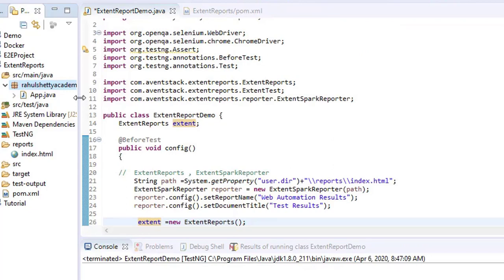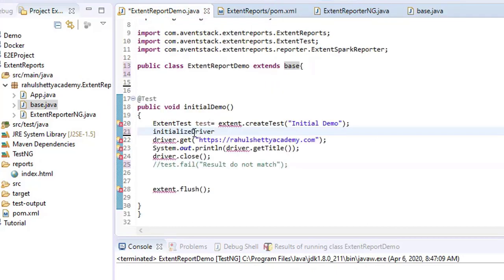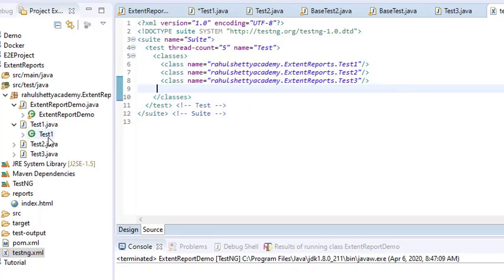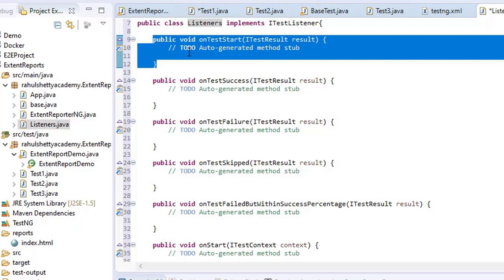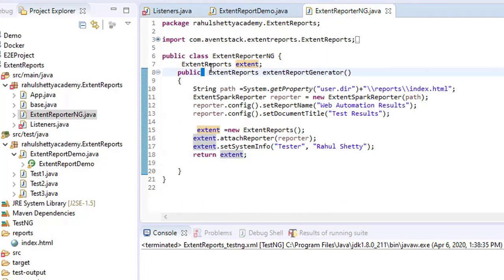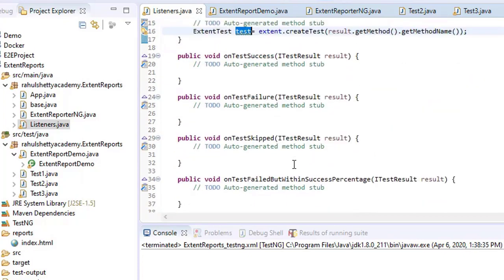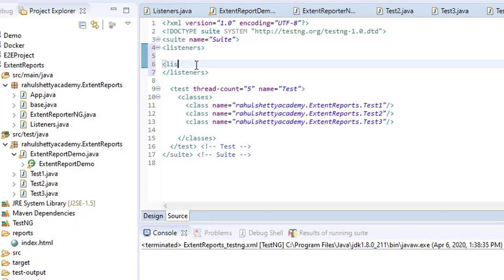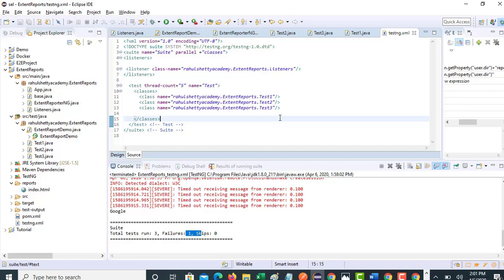Extent Reports with Screenshots & Parallel Execution - Part 2 | Rahul Shetty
This is the Part 2 video  from the Series of extent reports concepts. Please see below Youtube links for complete series list of Extent Reports
This Video series explains how to generate excellent html dashboards for your Automation results with screenshots attached to report on failure. This Series also explains how to generate reports for Parallel execution in Thread safe mode.
For Comprehensive Selenium Framework Design Course details, check out below link at RahulShettyAcademy.com
What you'll learn from this course?
By the end of this course,You will be Mastered on Selenium Webdriver with strong Core JAVA basics
You will gain the ability to design PAGEOBJECT, DATADRIVEN&HYBRID Automation FRAMEWORKS from scratch
*** InDepth understanding of real time Selenium CHALLENGES with 100 + examples
*Complete knowledge on TestNG, MAVEN,ANT, JENKINS,LOG4J, CUCUMBER, HTML REPORTS,EXCEL API, GRID PARALLEL TESTING
*We have 5 dedicated TRAINERS who can help in answering students queries along with resume,Interview preparation with Job assistance
"Additional knowledge to understand Mobile Testing Database testing and Performance testing with Selenium
You will be in a position to pick any website over internet and can automate it with all the possible test cases
You will improve your coding skills in writing best optimized code for Automating test cases
"Last but not least" you can clear any Interview and can Lead Entire Selenium Automation Project from Design Stage
You should be able to verify Data Integrity with the GUI of the application
You will be able to create GREAT LOOKING REPORTS to impress Clients
Deeper understanding of Automation guidelines and code quality standards
Includes a Practice Website to play around with all available Web driver functions to automate